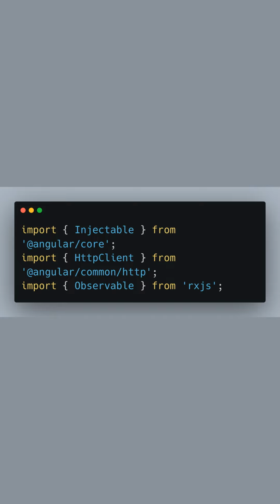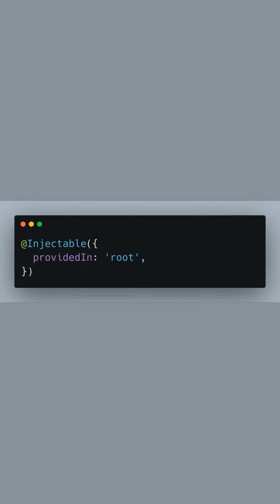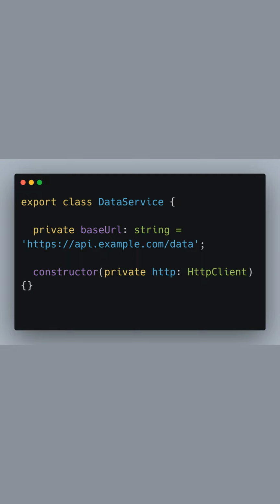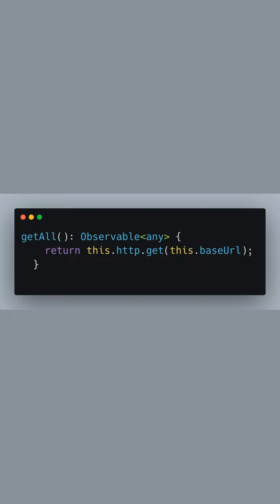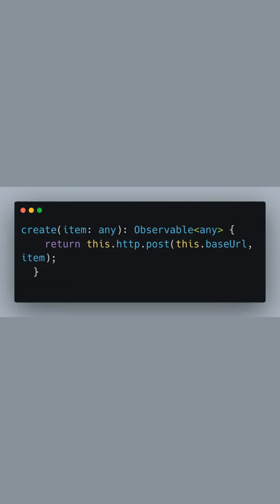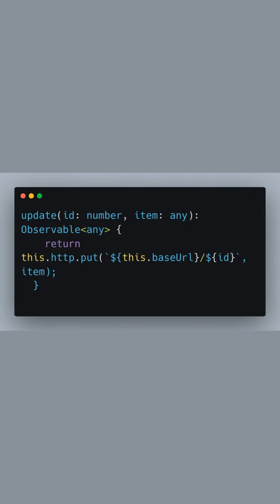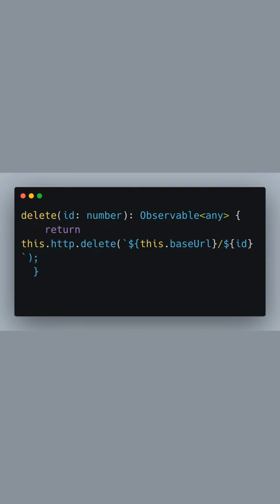Master Angular: Create Powerful Services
- Understand Injectable
- Learn about HttpClient
- Grasp Observable concept
- Dive into Angular Service Architecture